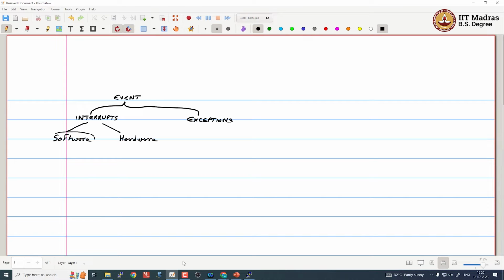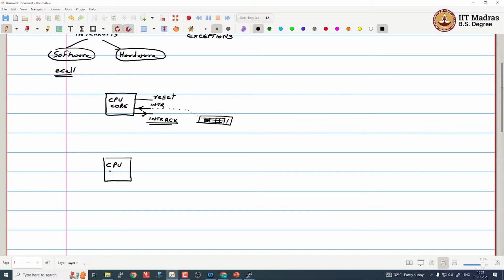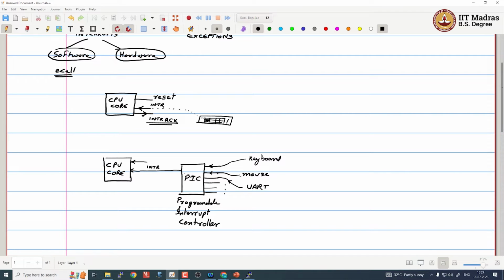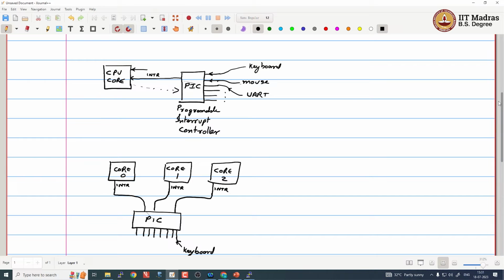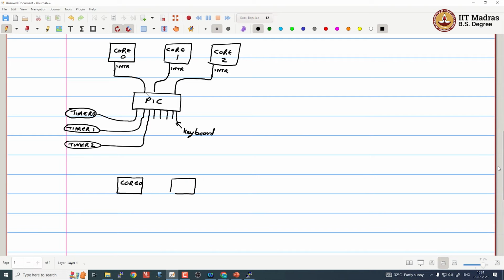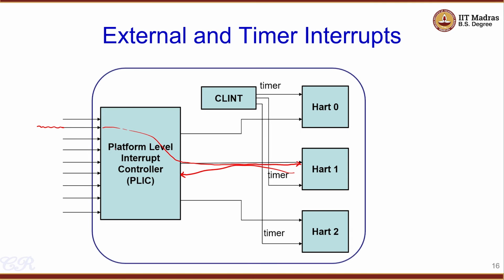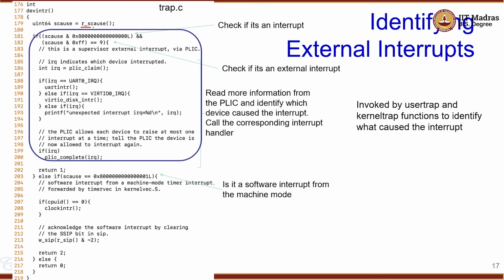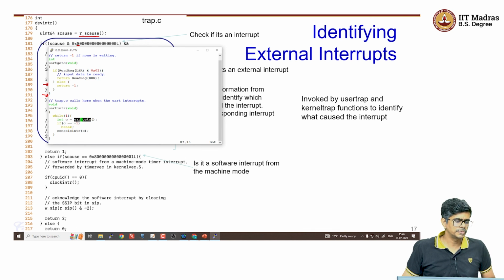W6_L3: Hardware interrupts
Video Overview
 This lecture recalls the different types of interrupts and provides an overview of the programmable interrupt controller. It explains the roles of local interrupt controllers and global interrupt controllers in handling hardware interrupts. The lecture also discusses how different types of interrupts are identified and managed by the operating system.